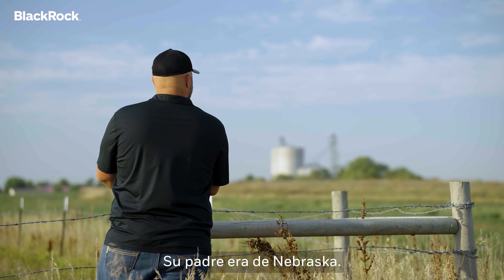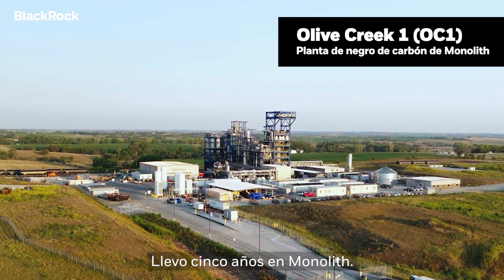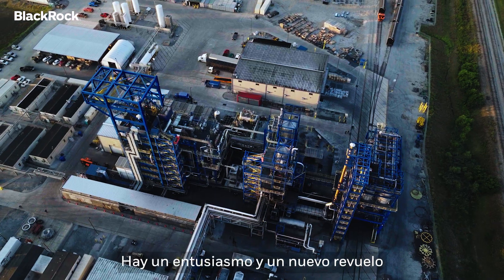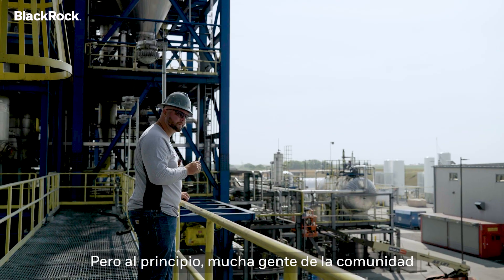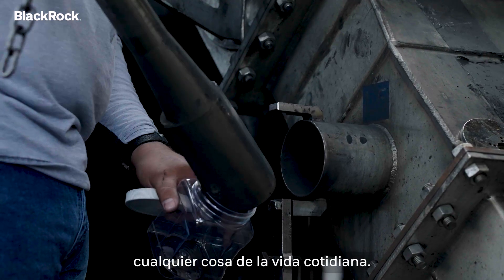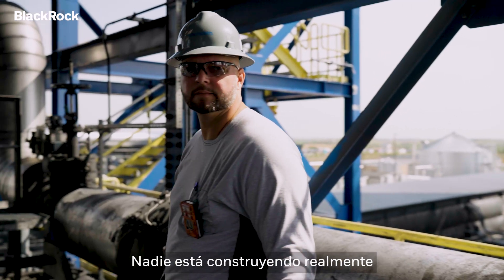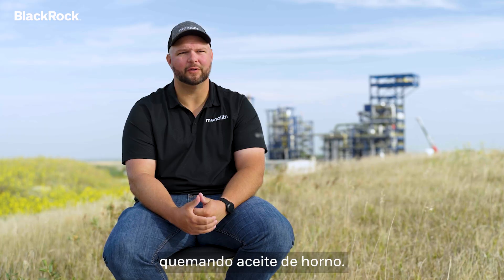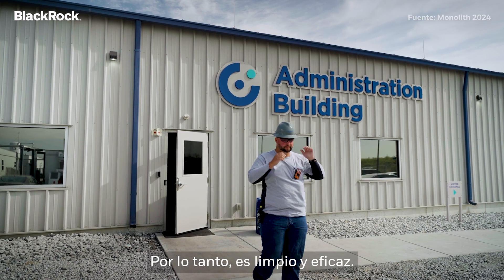Un día con el supervisor de operaciones de Monolith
Pasamos el día con Sean Lindblad, supervisor de operaciones de la planta Olive Creek 1 de Monolith, en Nebraska, para saber cómo ayuda a producir el negro de carbón de bajas emisiones que se utiliza para crear productos que usamos todos los días.

Estamos visitando empresas en las que invertimos en nombre de nuestros clientes para descubrir cómo están desarrollando soluciones innovadoras que podrían transformar sus industrias.